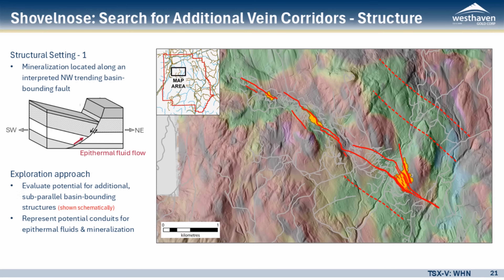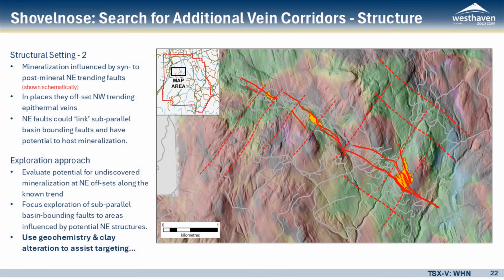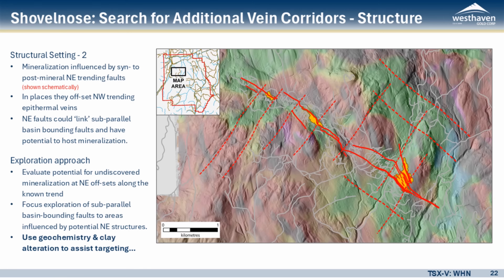Search for More Gold Veins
Clip 5: Evaluating sub-parallel basin bounding structures and then layer on clay alteration, geochemistry and veining to assist targeting